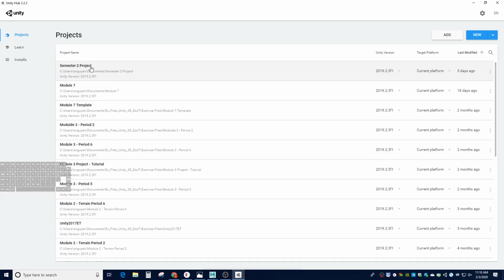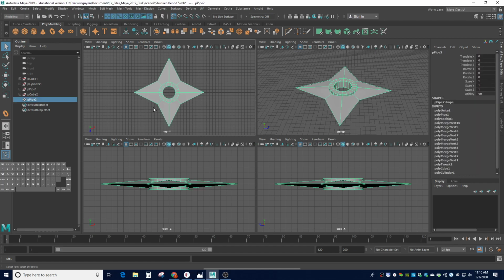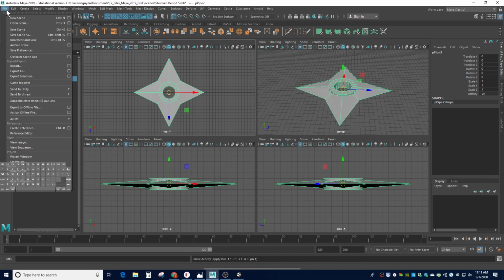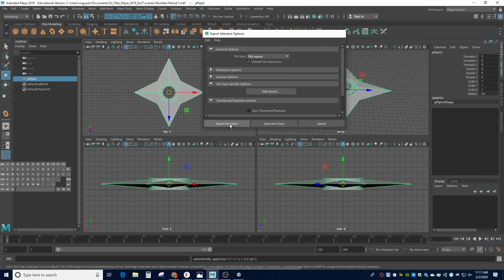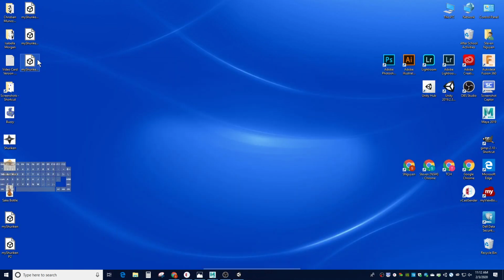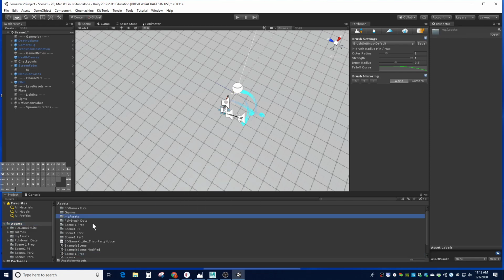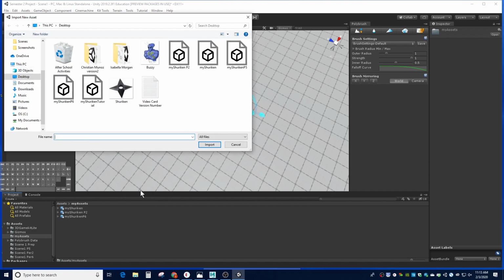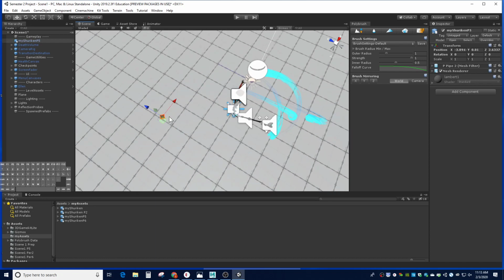How to export from Maya and import to Unity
In this video, you will learn:
(1) how to export a Maya Scene into a Unity object
(2) how to import a FBX or Mayabinary object into Unity